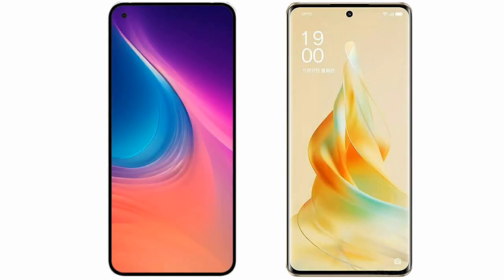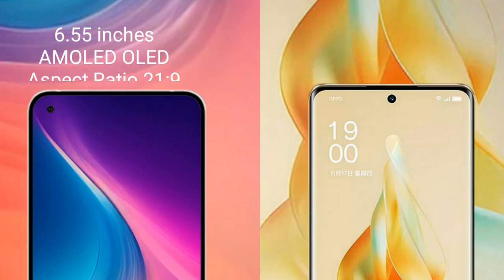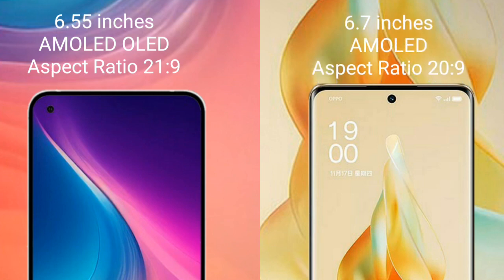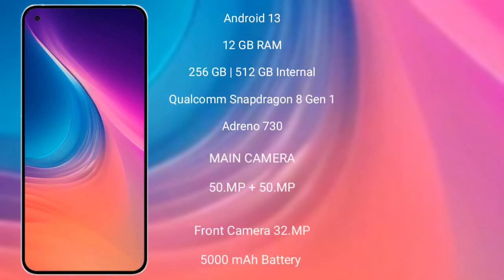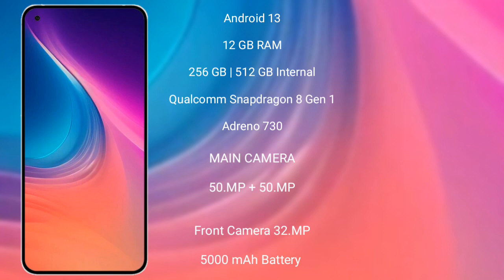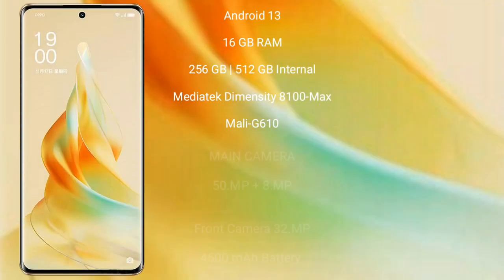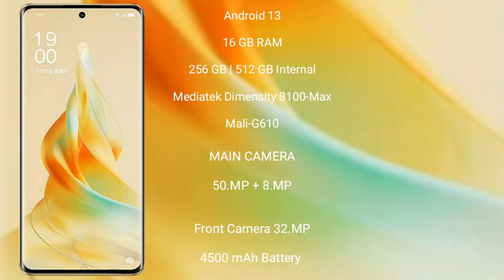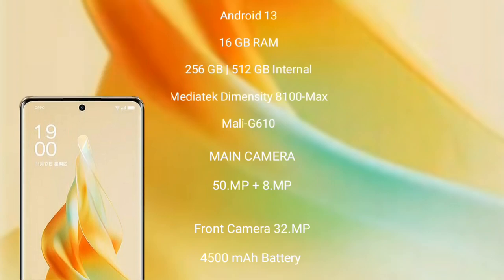Nothing Phone 2 vs Oppo Reno 9 Pro Review & Comparison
nothing phone 2 vs oppo reno 9 pro
nothing phone 2 vs reno 9 pro